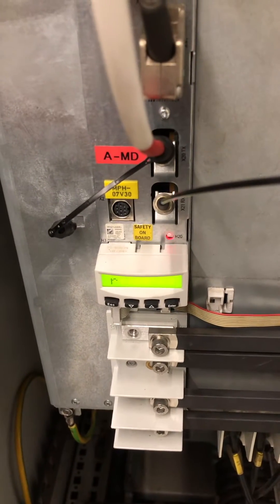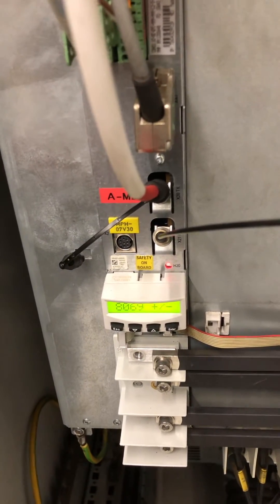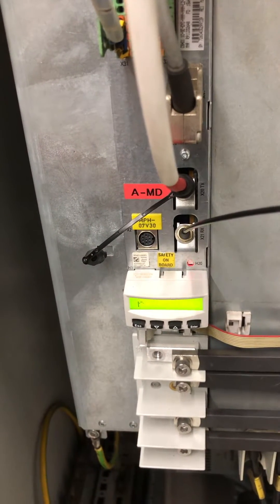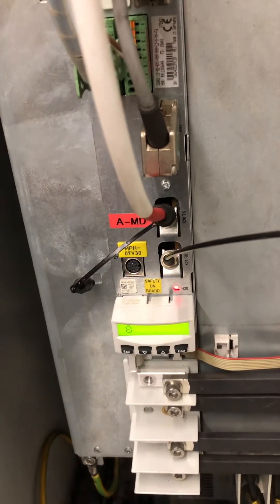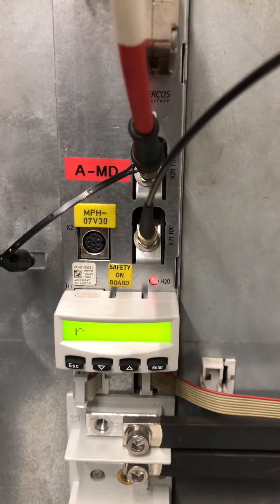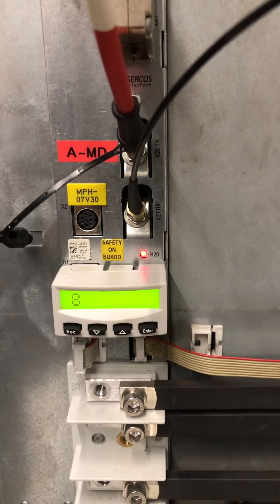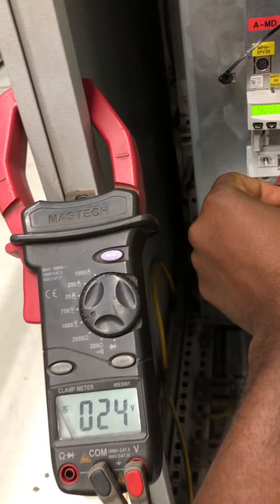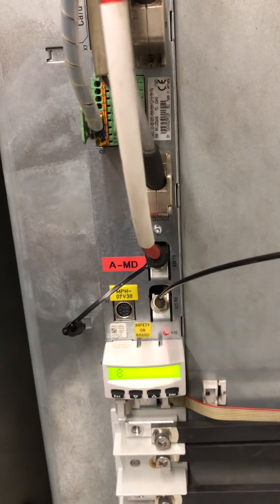F8069 alarm on rexroth drive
How to rectify F8069 alarm on rexroth drive